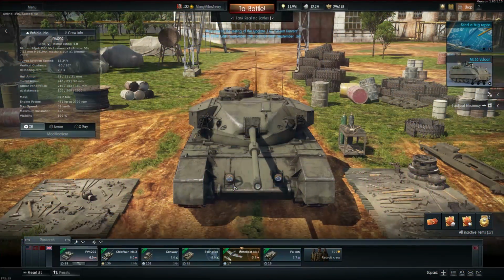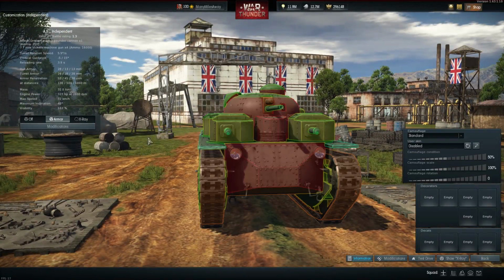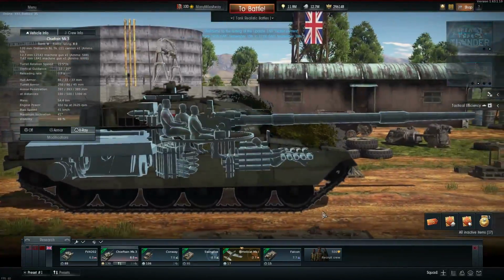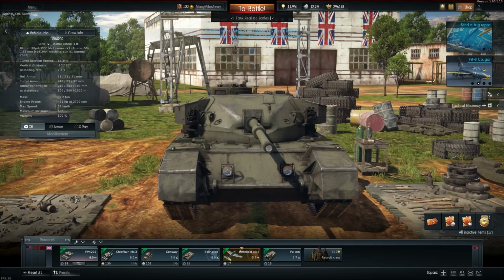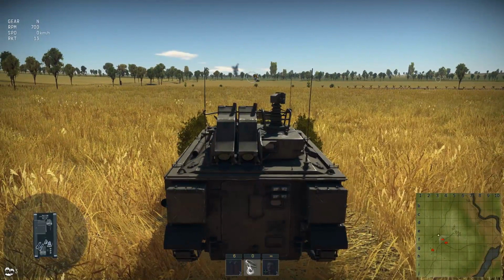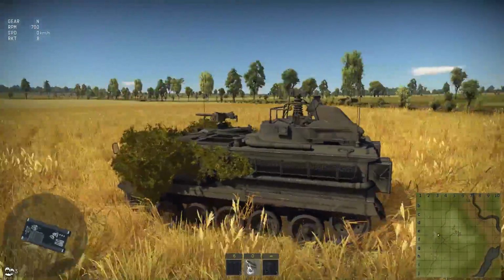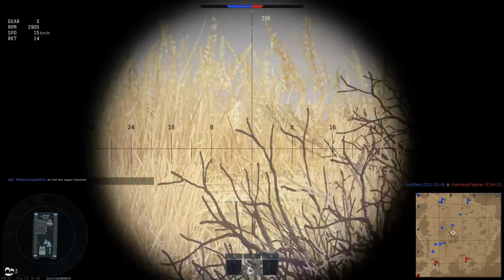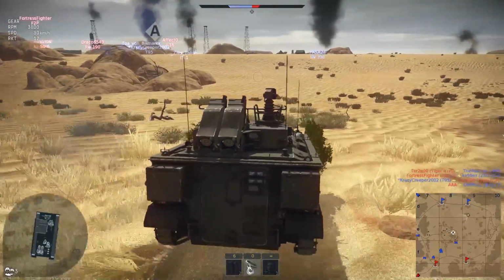War Thunder: 1.63 Dev Server UK Vehicle Preview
Grab your tea and crumpets because this time we take a look at the new toys the British have to play with.

When it asks you for an invitation code, use mine to receive 10 GE to get started: ntk8y

If you want to send me replays for potential use on this channel

System Specs:
Headset:
Steelseries Siberia Elite (non-functioning, using playshare
or
Premium Hi-Fi DJ Style Over-the-Ear Pro Headphone
by monoprice

Microphone:
Blue Yeti Microphone w/Swing arm and Dragonpad Pop filter

AMD FX 8350 BLACK Edition 8 core processor

EVGA GeForce GTX 970 4GB SC GAMING ACX 2.0

Corsair 750 Watt power supply